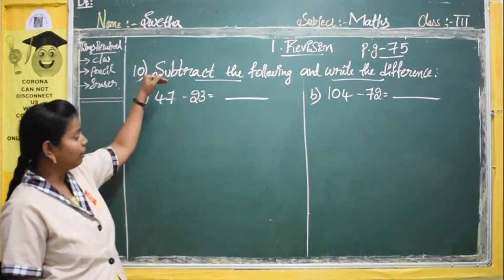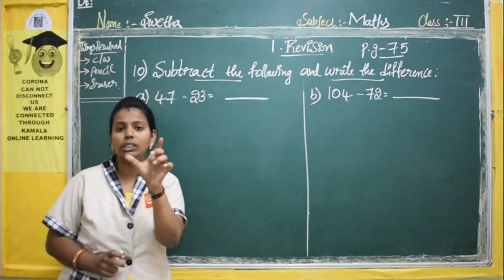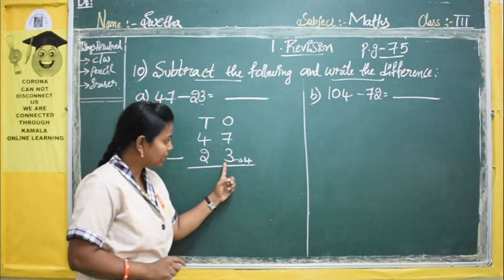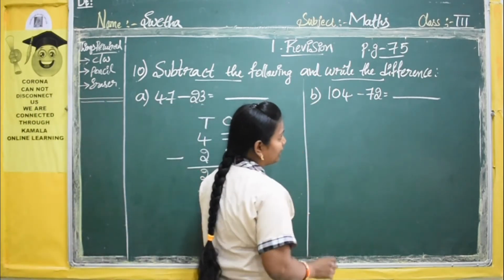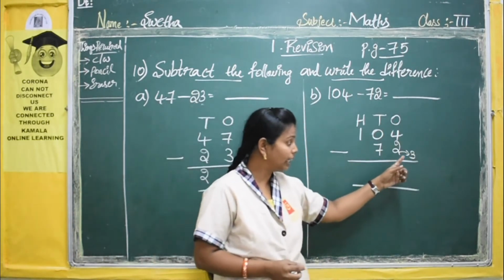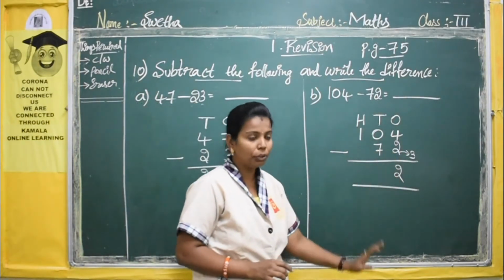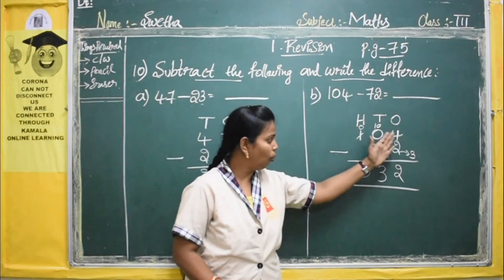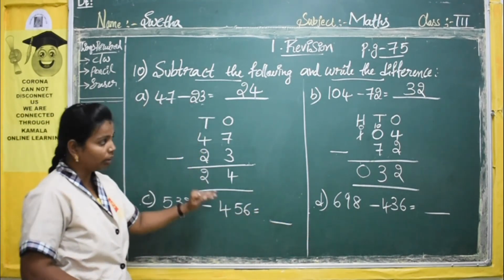3RD_CLASS_MATH_SEM1_CH1_PT3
kamalaonlineprogram
Hello Children!
Good Luck!
HAPPY LEARNING!